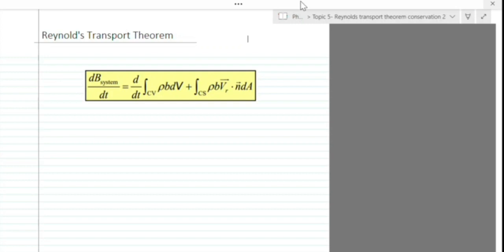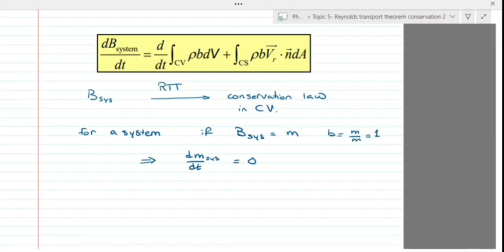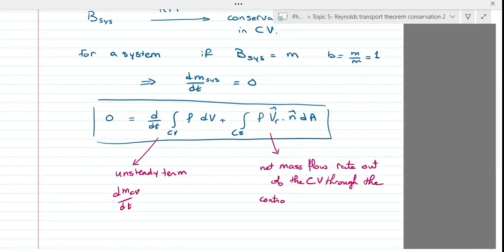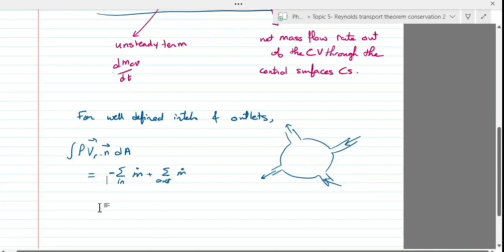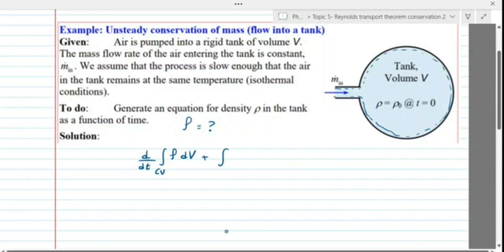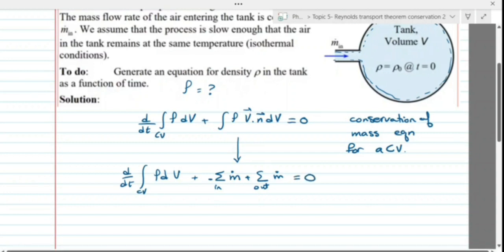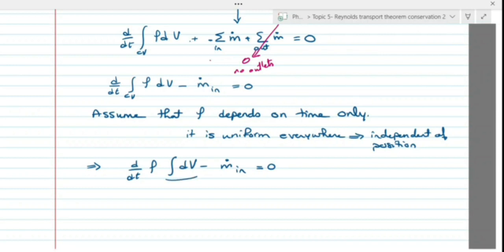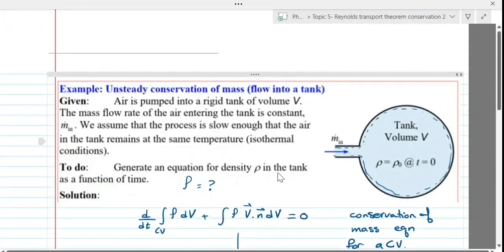Sample Problem- Reynold's Transport Theorem